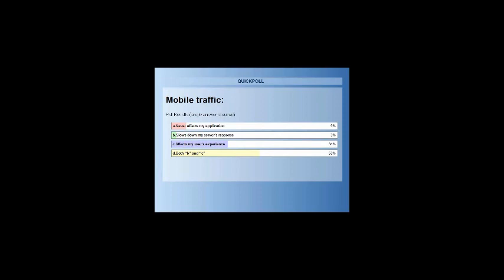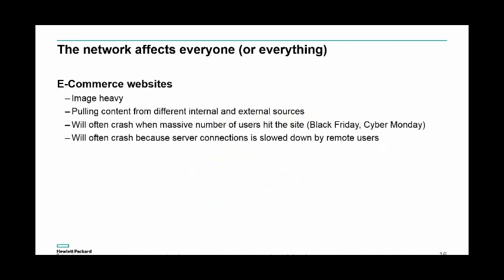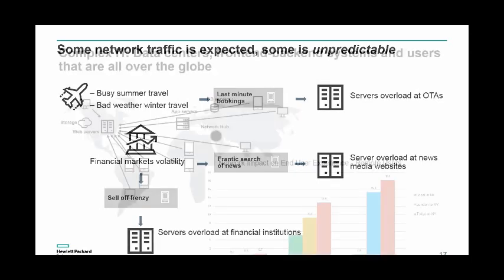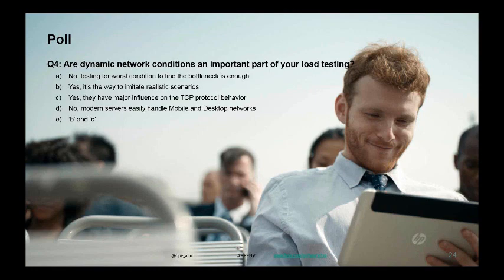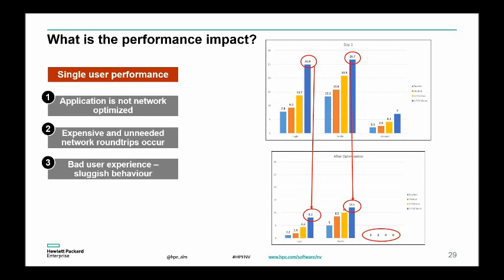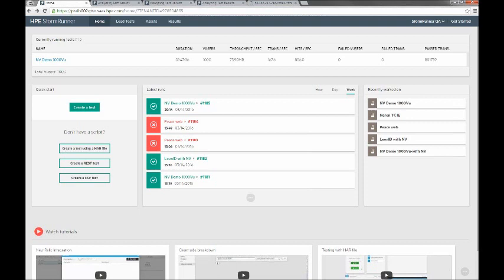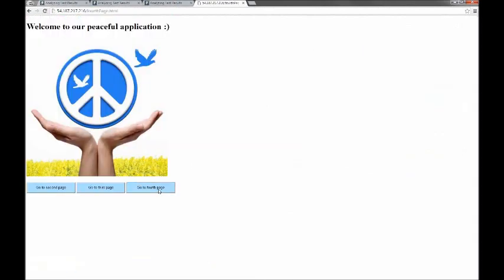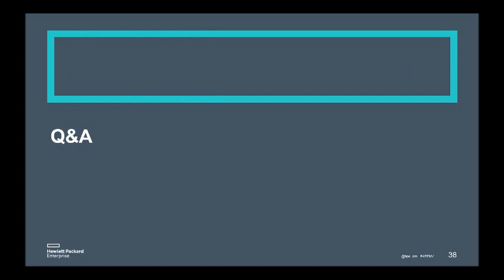3-15-2016 Explore Network Impact on your Apps Performance EDITED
Video Title: 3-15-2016 Explore Network Impact on your Apps Performance EDITED

-- GinkoSolutions.com